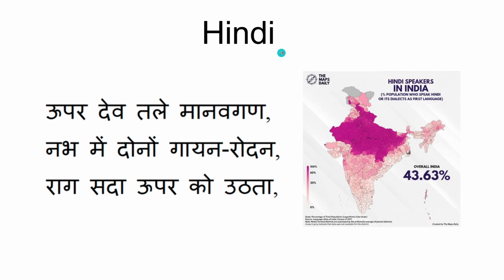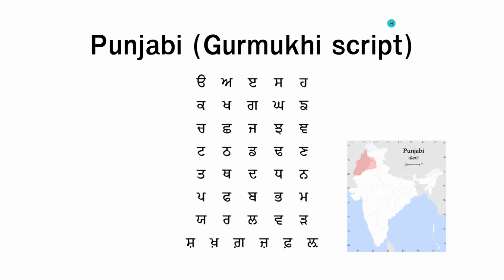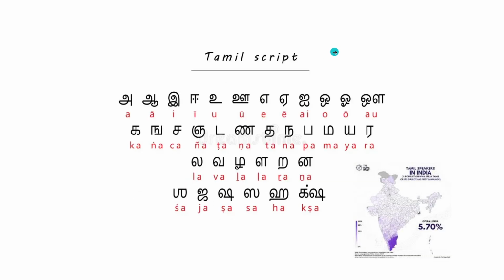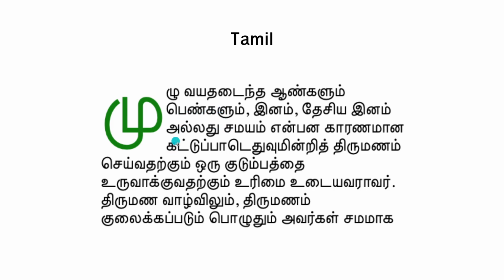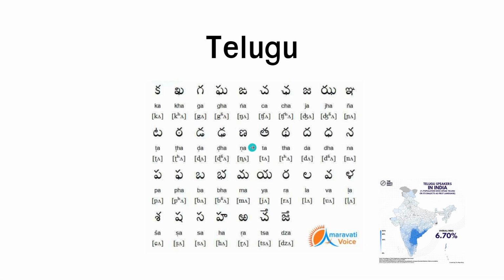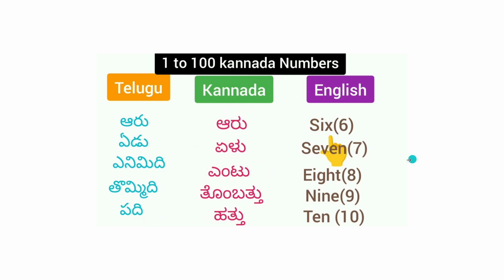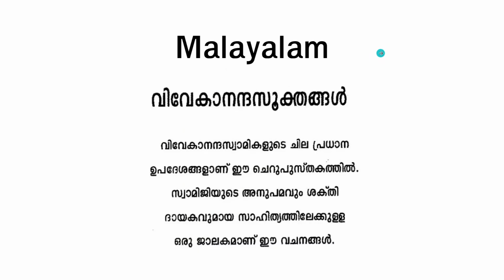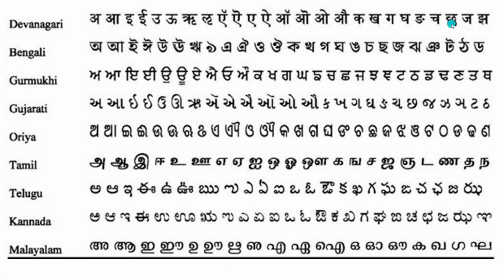Indian Languages: A Quick Guide